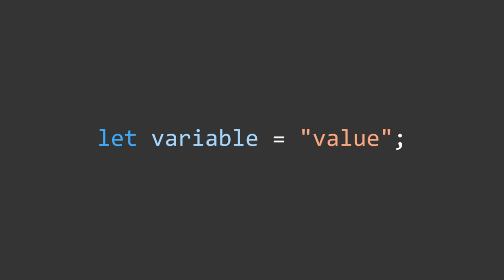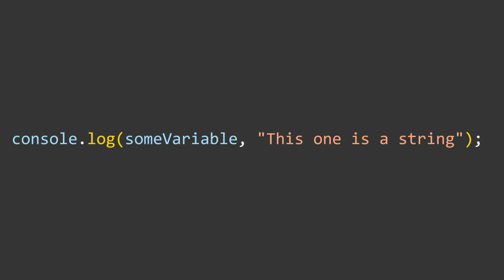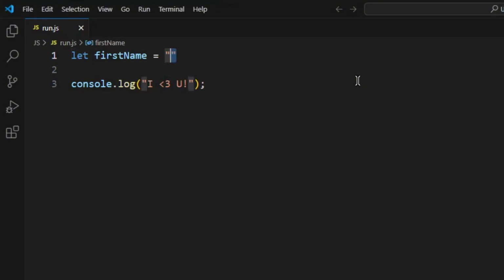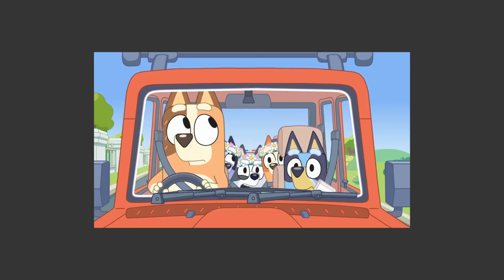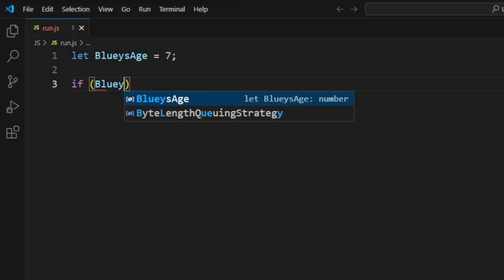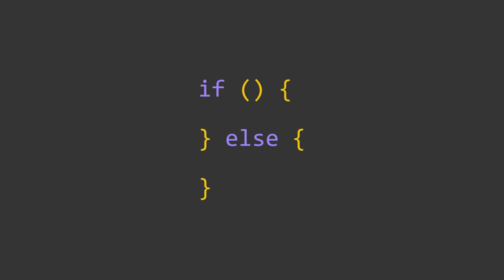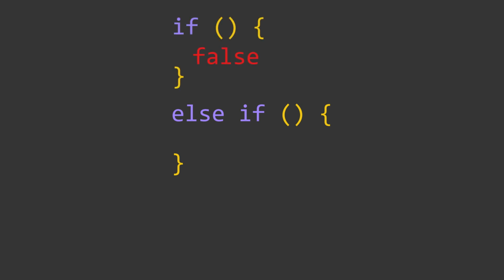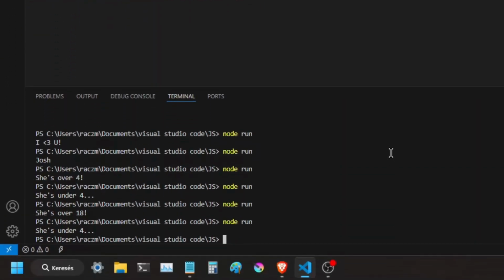A small part of JavaScript: variables, console.log(), if, else, else if.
This video presents the variables loosely, the functions console.log(), "if", "else", and "else if".